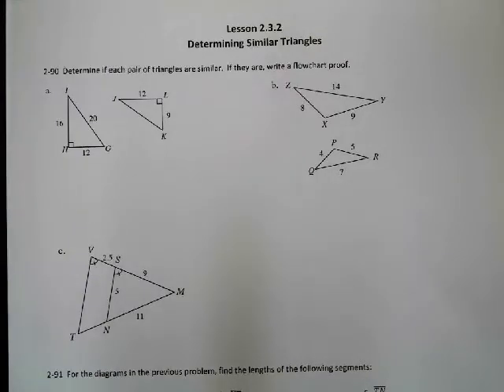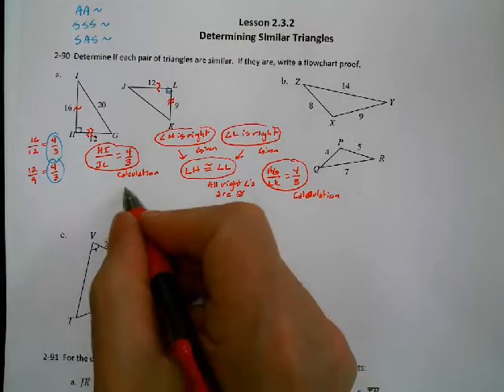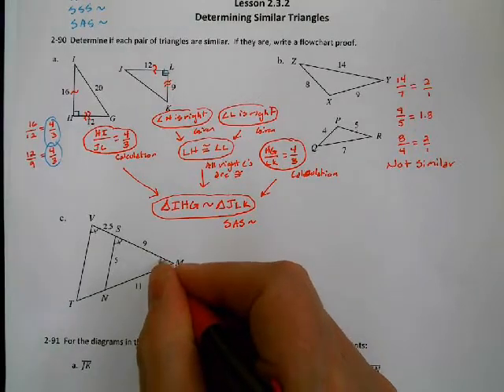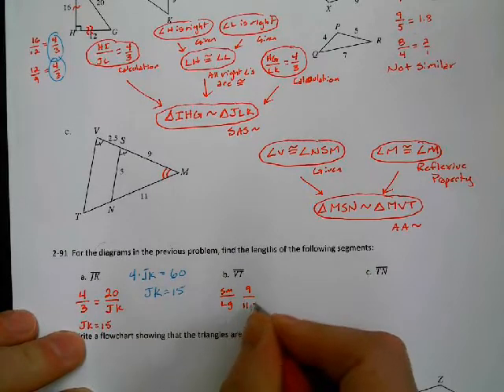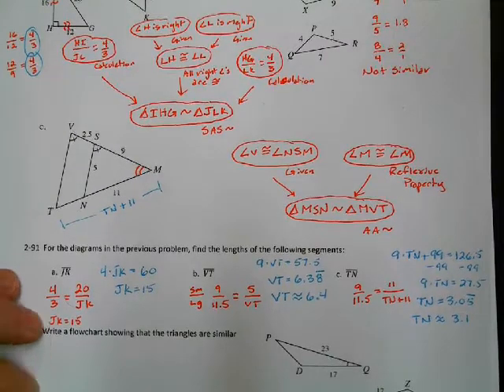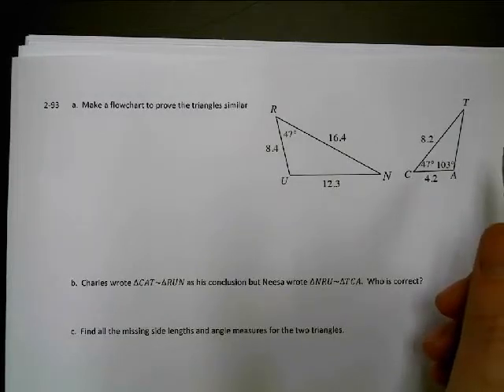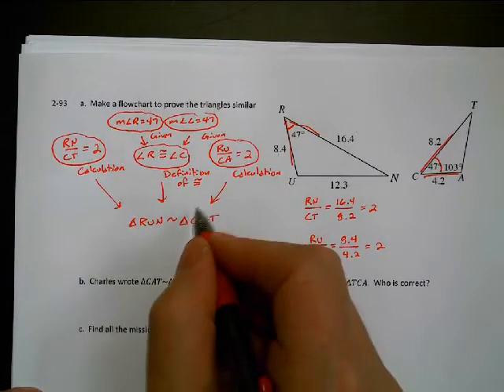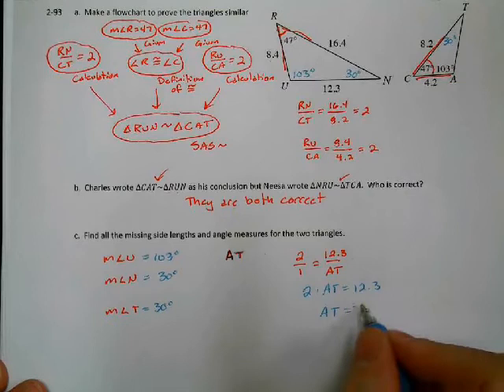CPM Integrated II Lesson 2.3.2 Determining Similar Triangles